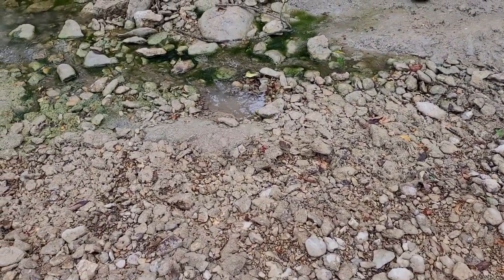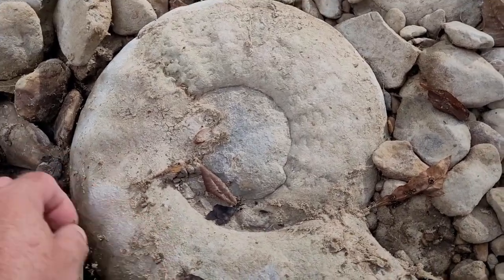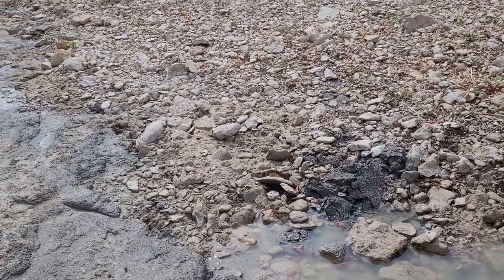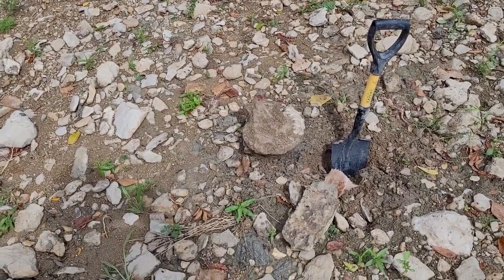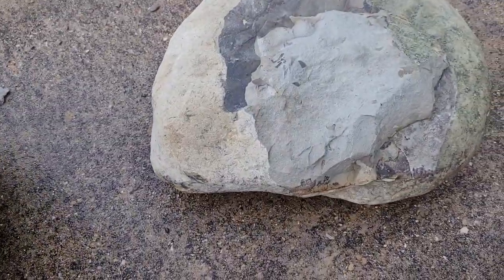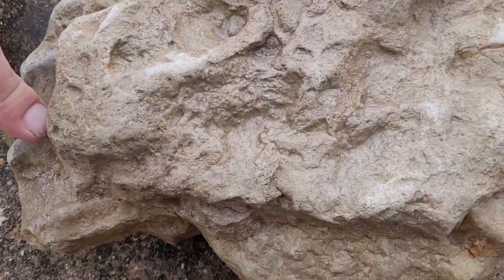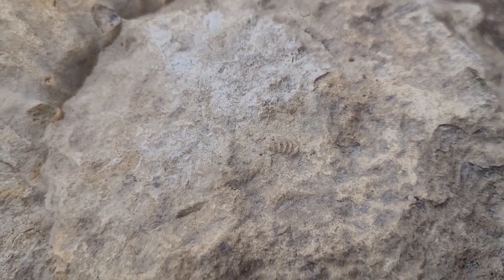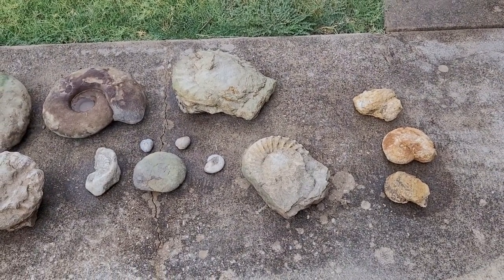Texas Fossil Hunting - Large Ammonites!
Hey everyone. Went to a cool, well it was hot in Texas, spot. It is private property so I can't give the location. Sorry. A large selection of large ammos but they all were cracked or broken. Found 12 keepers overall. Well, 12 we wanted. They were everywhere and plenty left for whomever is next.

On the way home Sis and I stopped for 15 minutes at a new home site. Found a new species in a Cymatoceras. Really excited about this find!

With the heat and gas the way they are I will be staying in for the next month or so prepping. I will be back though.

Hope you enjoy and let's go find some fossils!